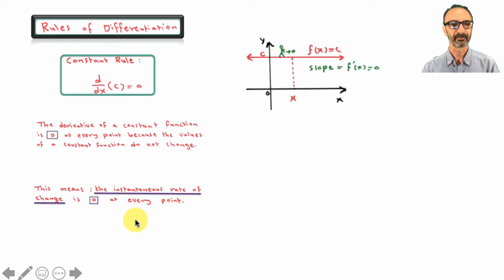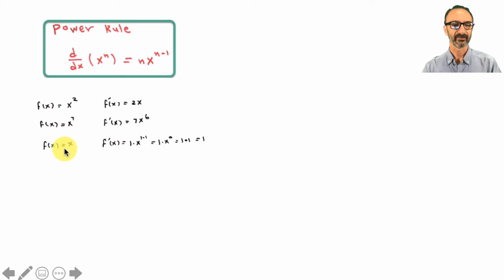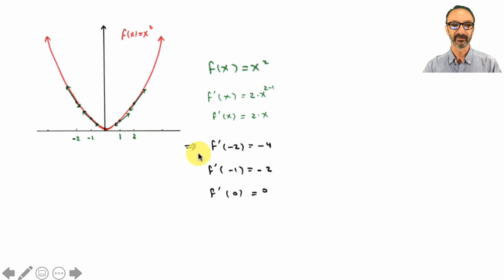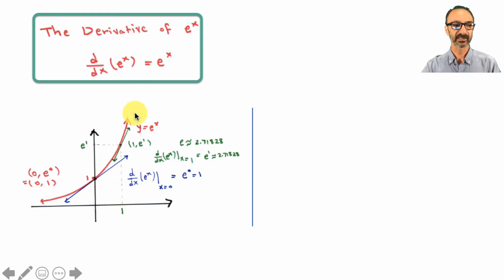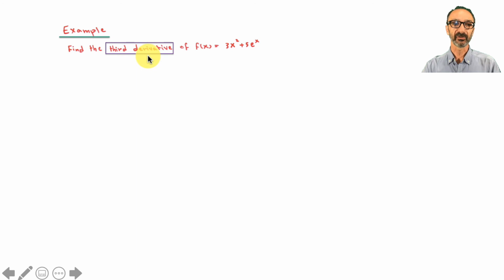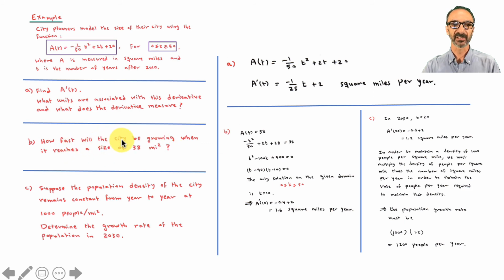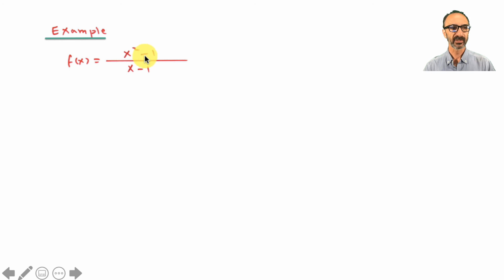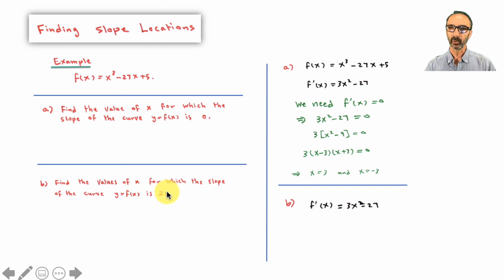Rules of Differentiation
0:00 Rules of Differentiation.
0:37 Constant Rule.
3:18 Power Rule.
8:50 Constant Multiple Rule.
9:36 Sum Rule.
10:41 The Derivative of e^x.
13:05 Higher Order Derivatives.
14:21 EXAMPLES.
22:31 Finding Slope Locations.

JaberTime